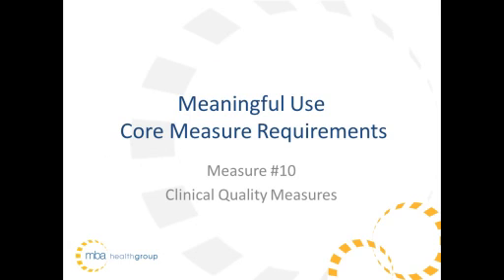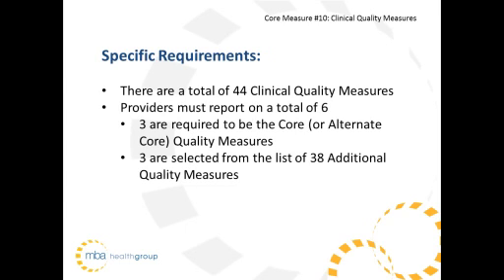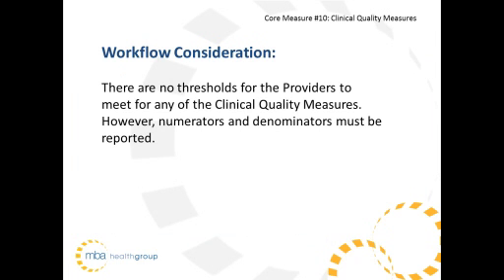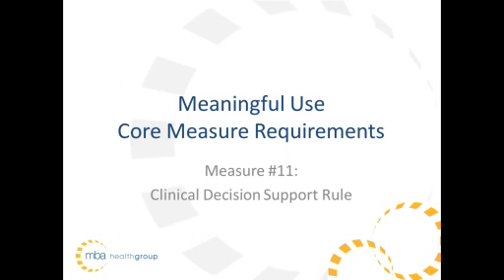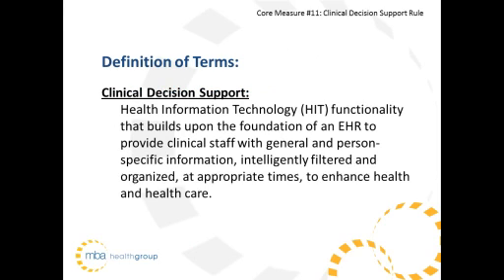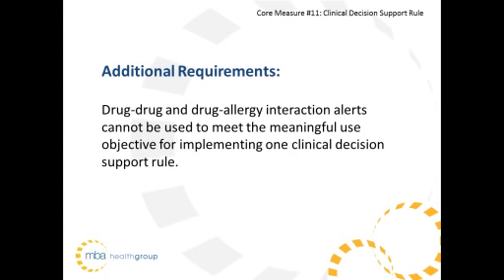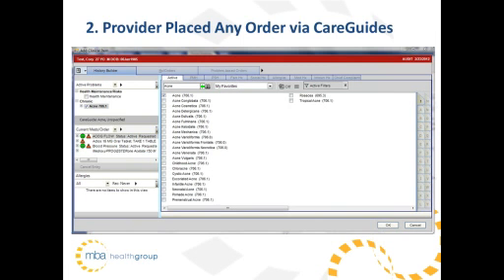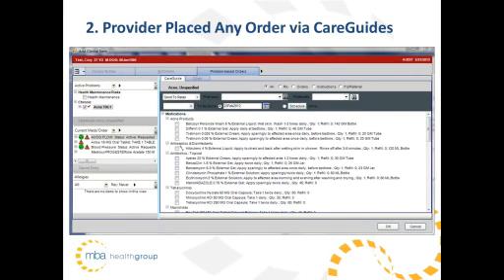PART 5: Meaningful Use Core Measures 10 &11 - Allscripts Enterprise EHR